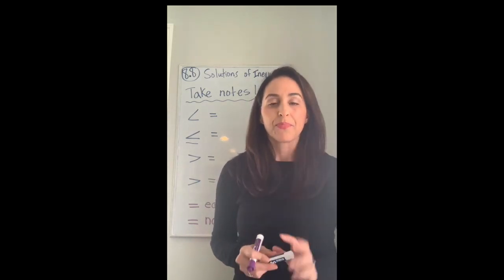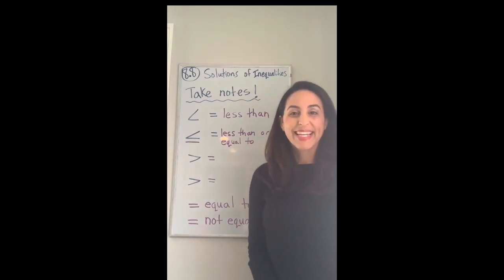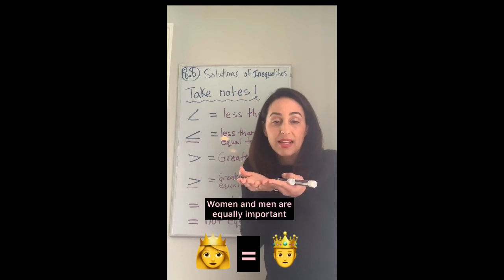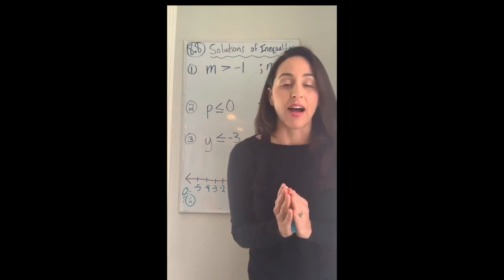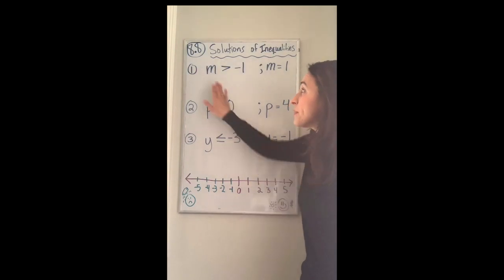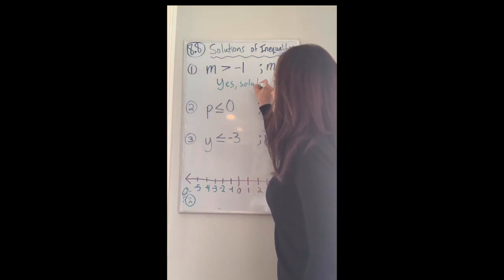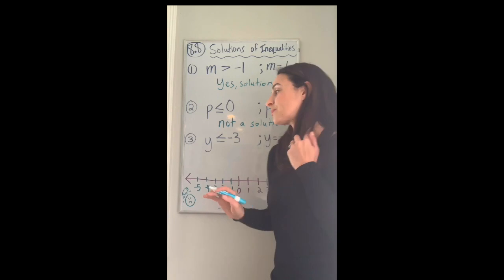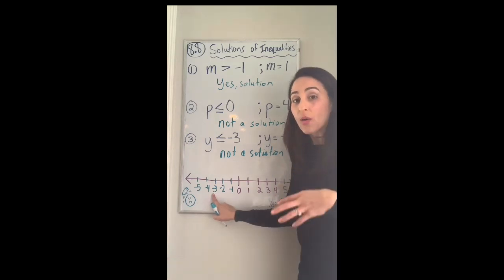Go Math 6th grade 8.8